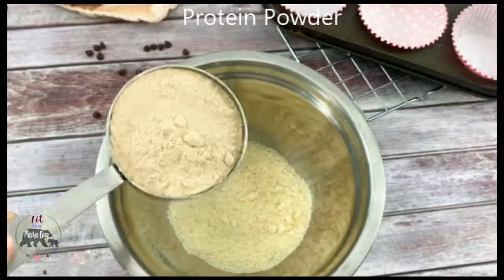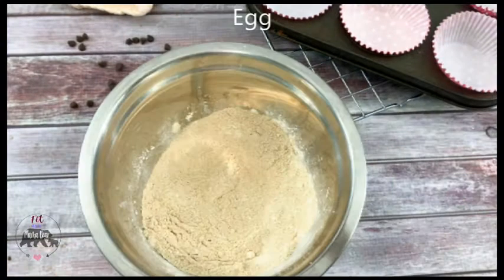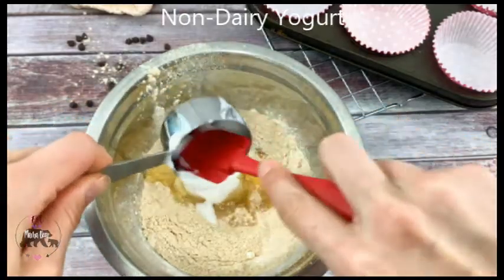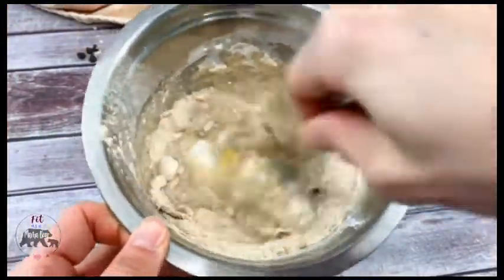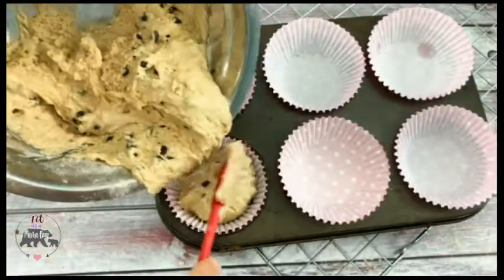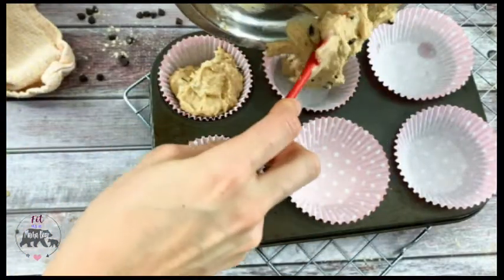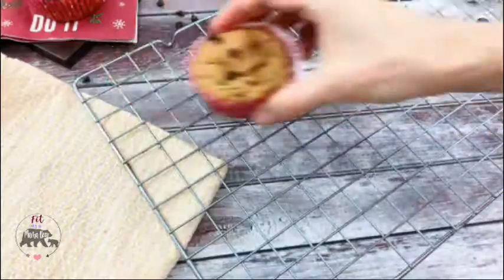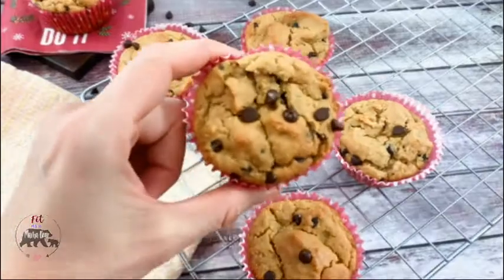Chocolate Chip PROTEIN MUFFINS RECIPE With Protein Powder // 10 Grams Protein PER Muffin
Soft, moist, and sweetened with chocolate chips! This protein muffins recipe with protein powder makes the perfect snack. With 10 grams of protein per muffin and naturally gluten-free, these protein muffins will become an easy household staple.

Macros For Each Muffin:
150kcal
14g carbs
10g protein
6g fat

On Fitasamamabear I strive to help make fitness and healthy living PRACTICAL for busy moms.